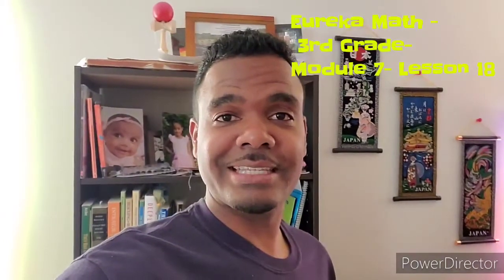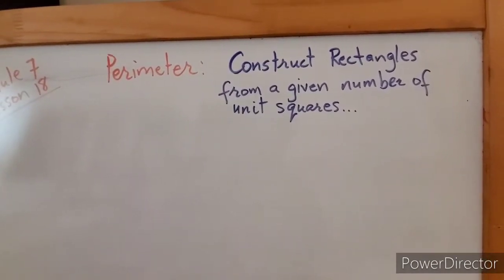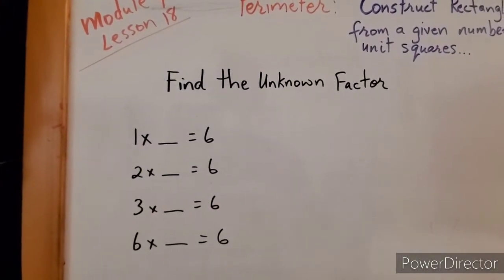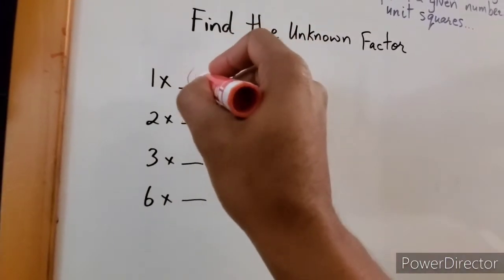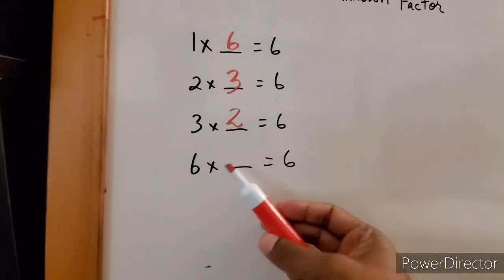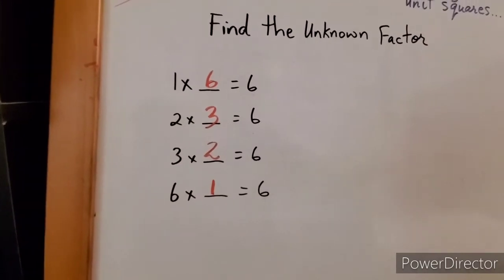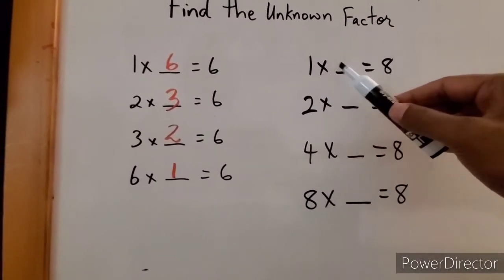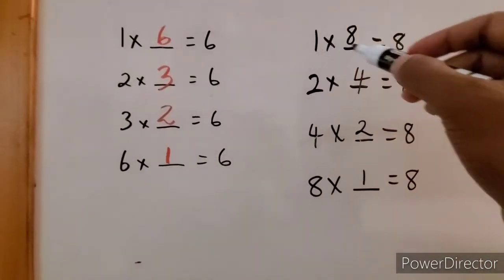Eureka Math - 3rd Grade- Module 7- Lesson 18 - Finding Perimeter and Area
Dr. Dyce takes students through a Math lesson on Prrimeter and Area. He also highlighted Math vocabs/concepts  such as commutative property. Students will have some practice items close to the end of this video.